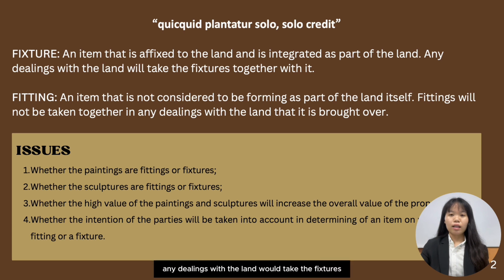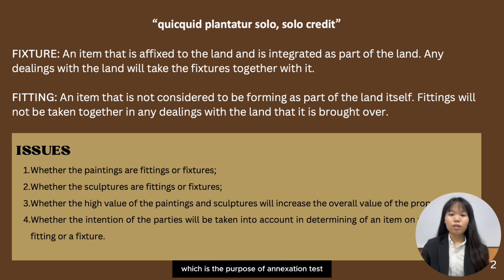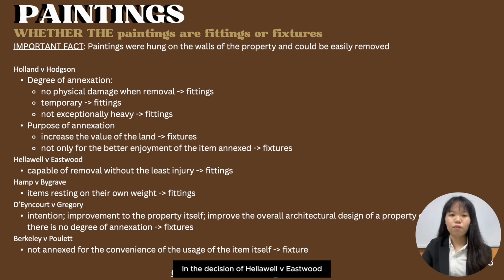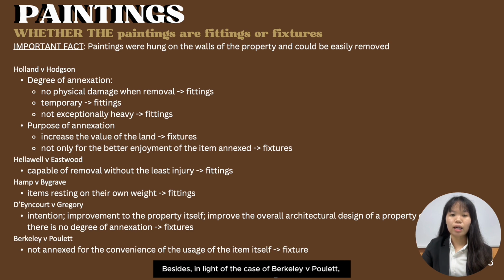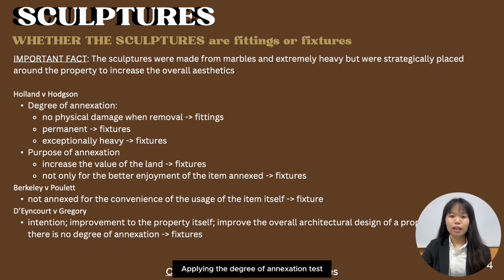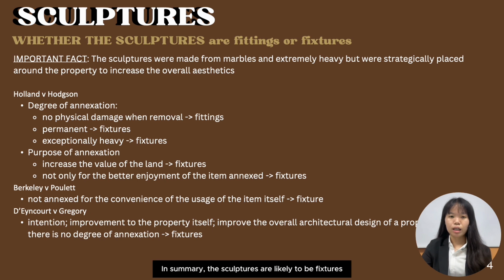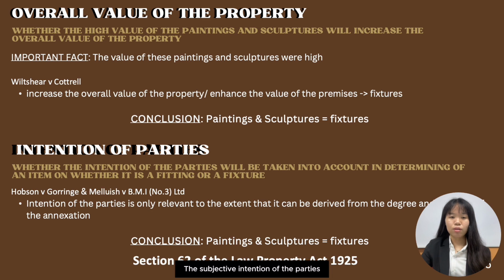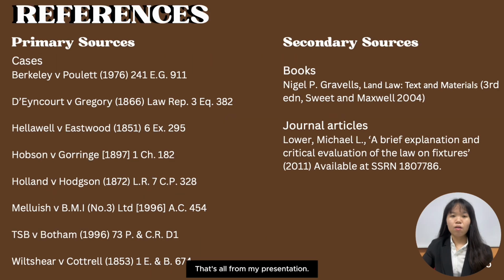Land Law Assignment Video Presentation Video